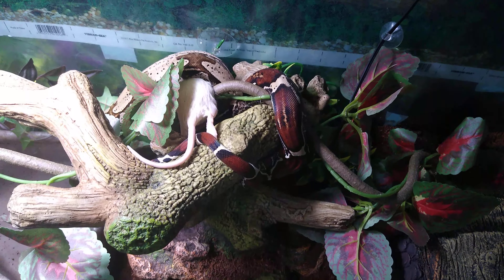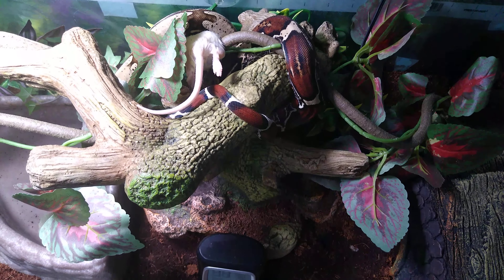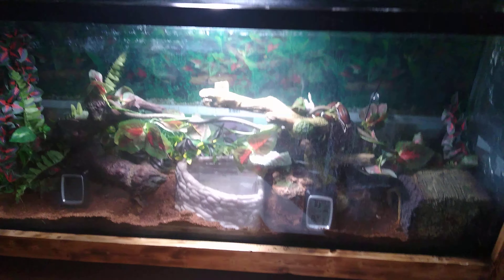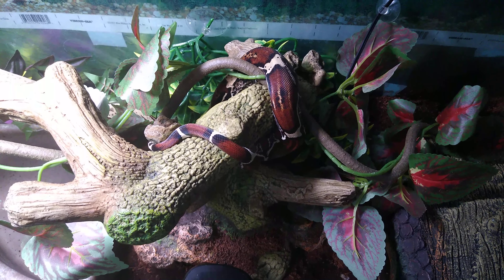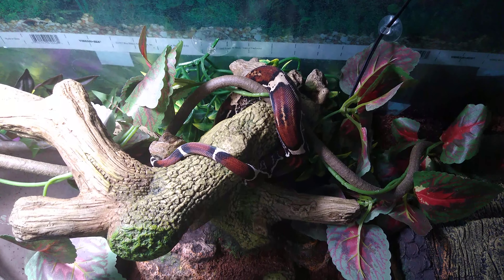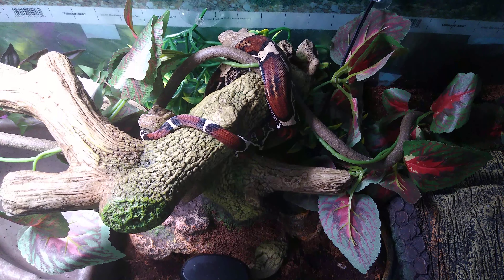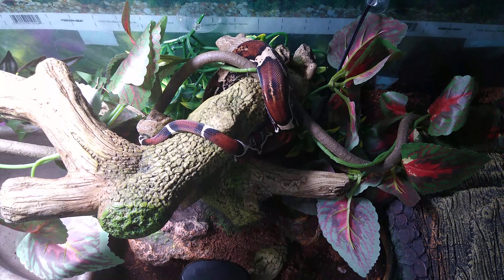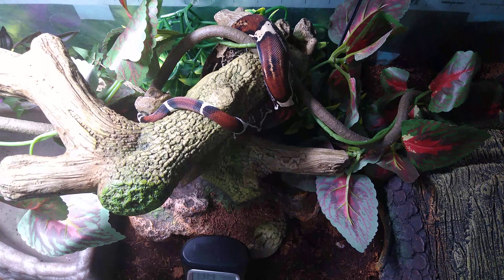Guyana red tail boa feeding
My 21-month old Guyana BCC, Miss Albert, striking and constricting a small Frozen thawed rat. unfortunately I wasn't able to get her eating it because she likes to be left alone when eating and would have sat there until I went away but hopefully I provided some good information for you guys and if you have any questions about food cycling or fasting or anything that pertains to boas, feel free to ask me in the comments section and as long as I get the notification for it I will be happy to get back to you ASAP.